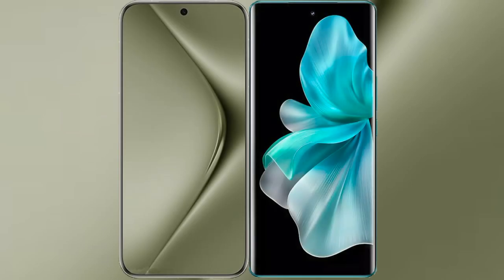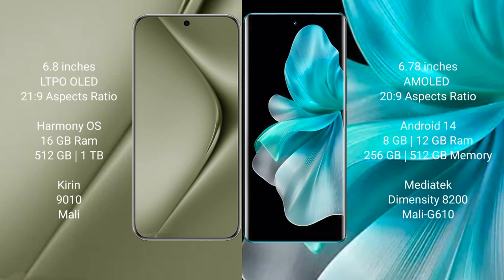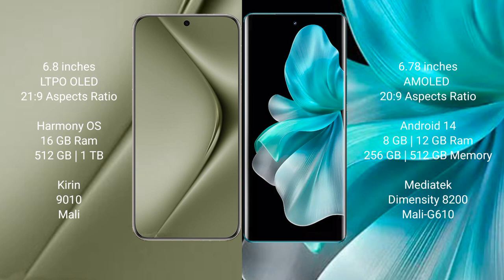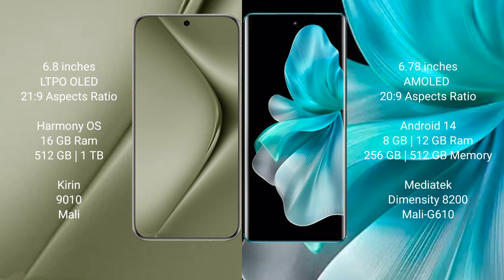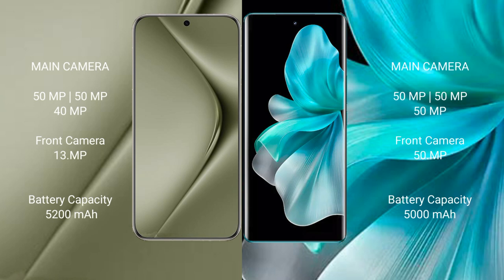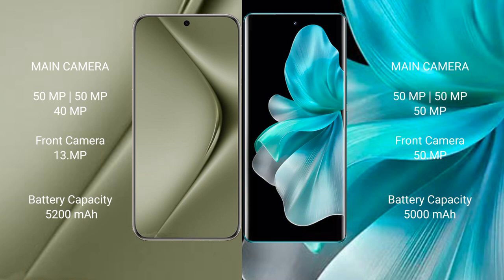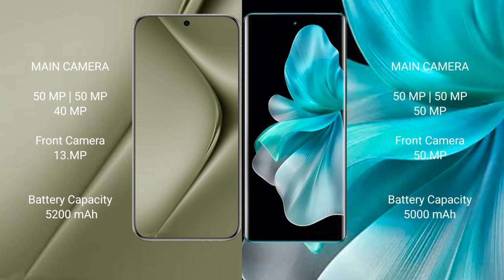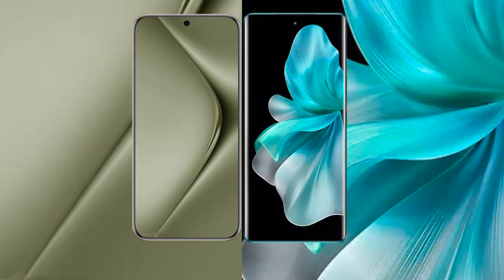Huawei Pura 70 Ultra vs Vivo V30 Pro Review